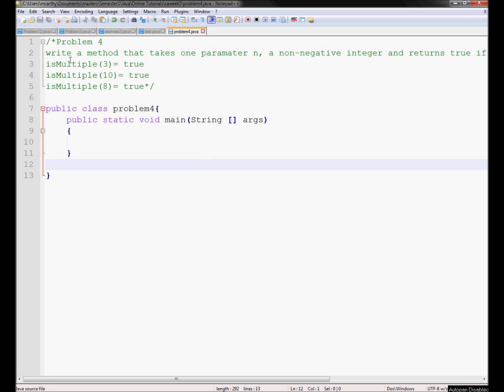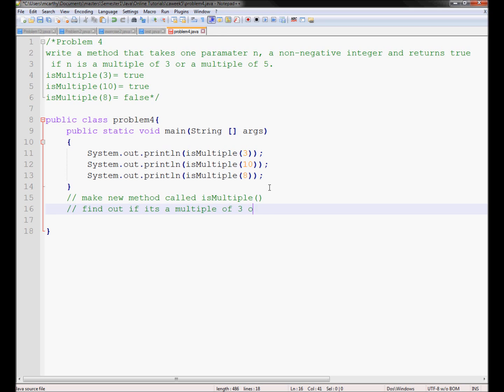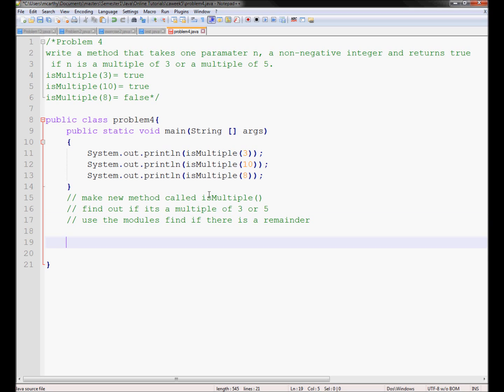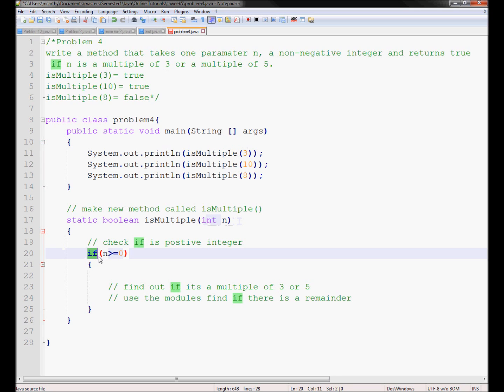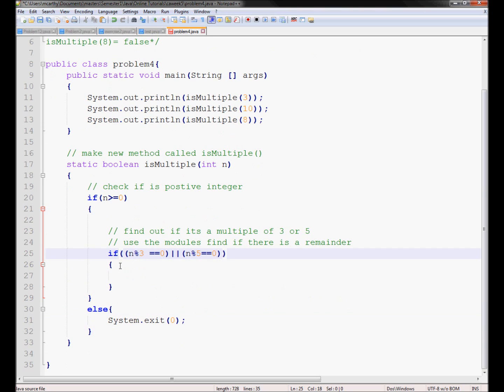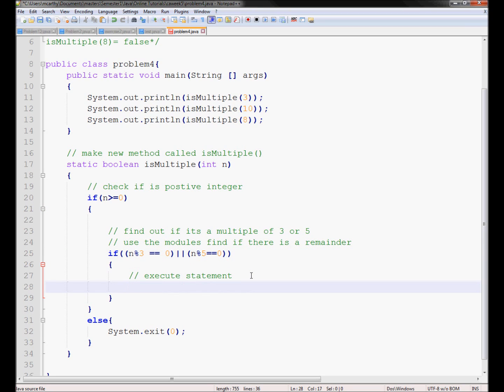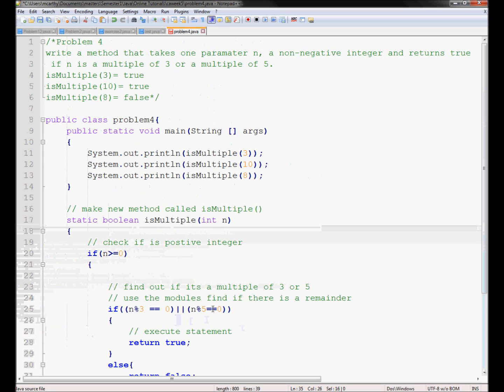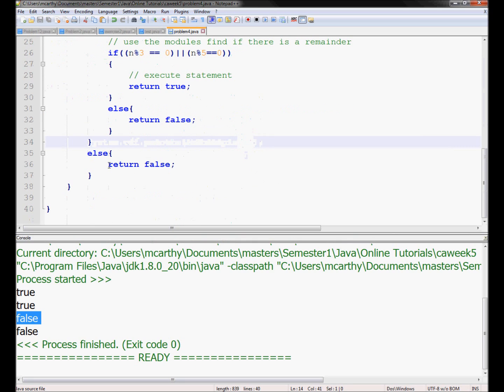Problem 4 - Tuesday Tutorial - Java - Modulus % and IF then Else Statements AND OR &&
Objective
write a method that takes one parameter n, a non-negative integer and returns true
 if n is a multiple of 3 or a multiple of 5.
isMultiple(3)= true
isMultiple(10)= true
isMultiple(8)= false